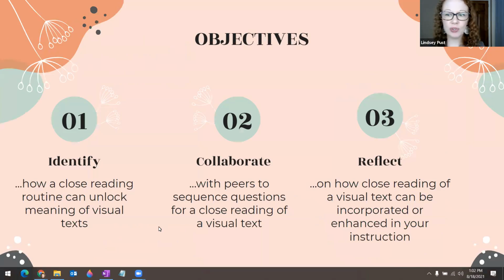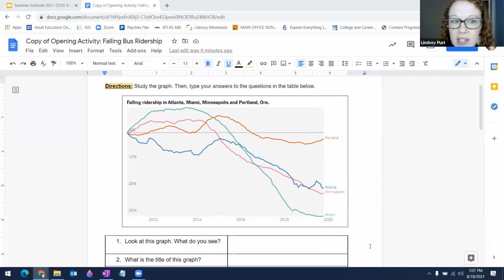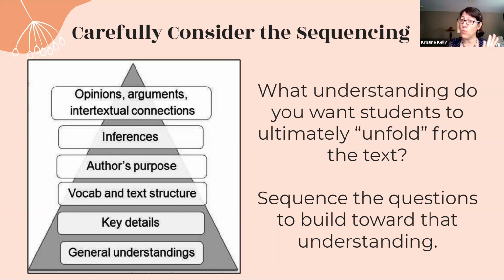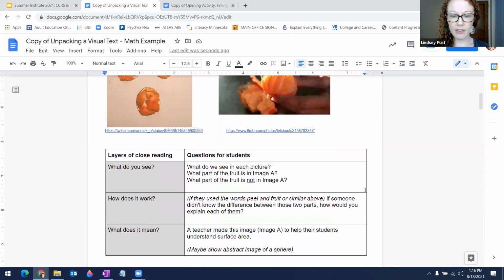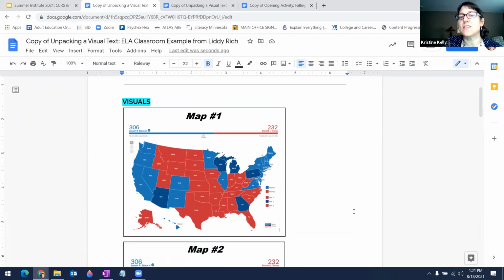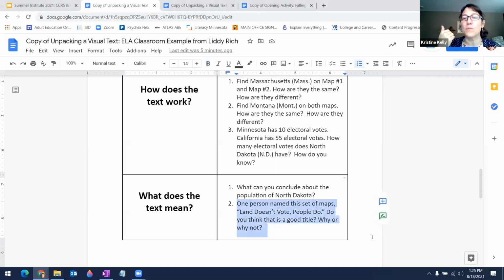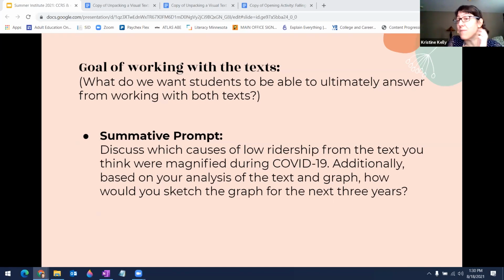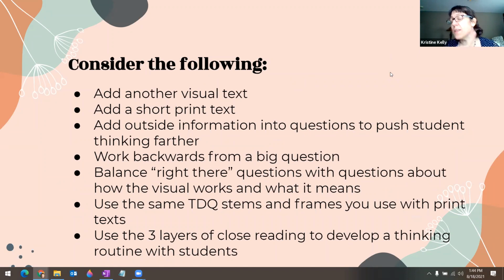CCRS and Close Reading: Unpacking a Visual Text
ATLAS
Presenters: Lindsey Pust & Kristine Kelly

Incorporating a close reading strategy into our instruction is a common best practice. However, how often do we extend that same strategy to visual texts? Can we? During this webinar, you will get an opportunity to see examples of pairing visual texts with a close reading routine. You will also have a chance to collaborate with peers to put this close reading routine into practice, and reflect on how this routine could impact your instruction. Click this link for access to the slides. (Note: The links for ALL handouts are embedded within each corresponding slide.)